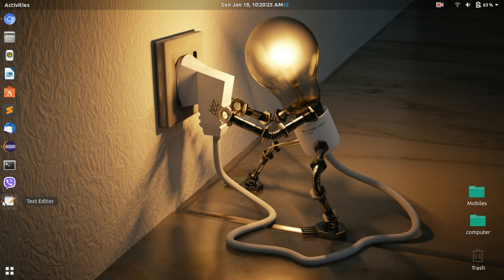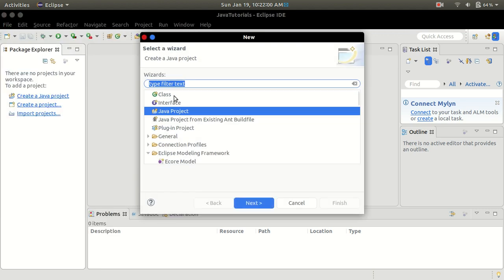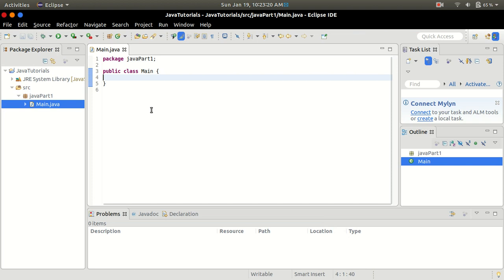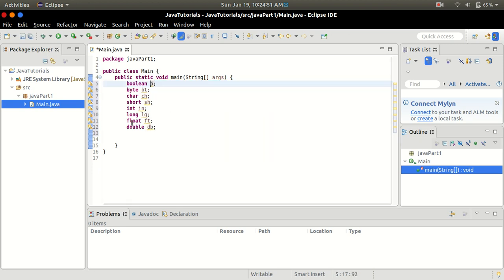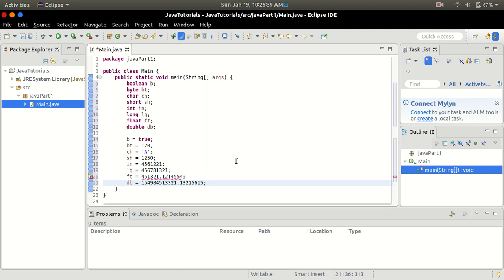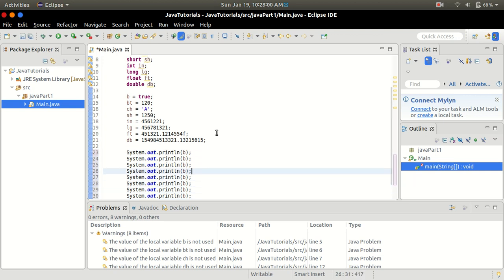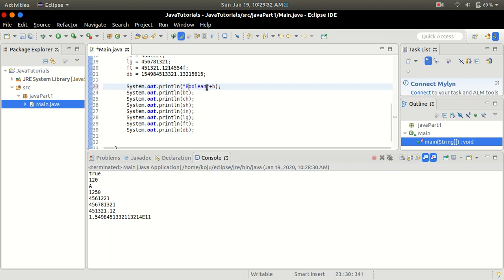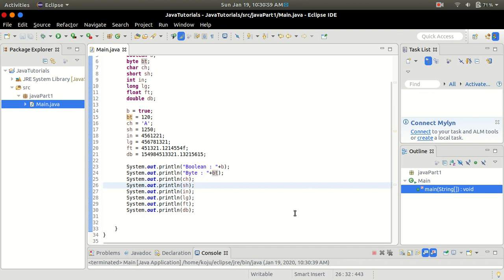Java Tutorial 1 Primitive Data Type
It describes about primitive data type used in java.